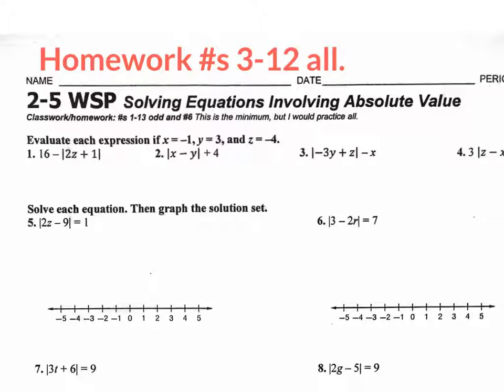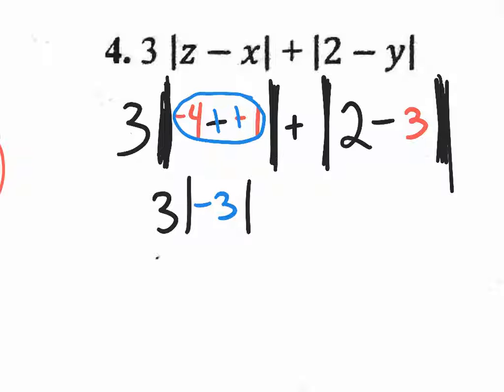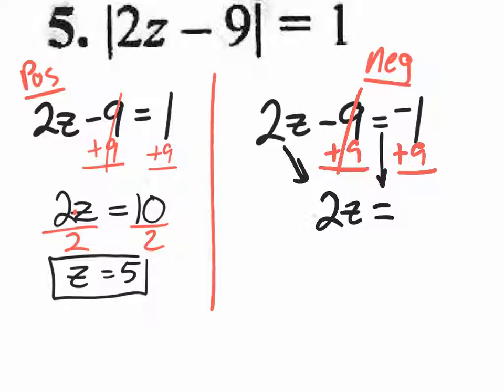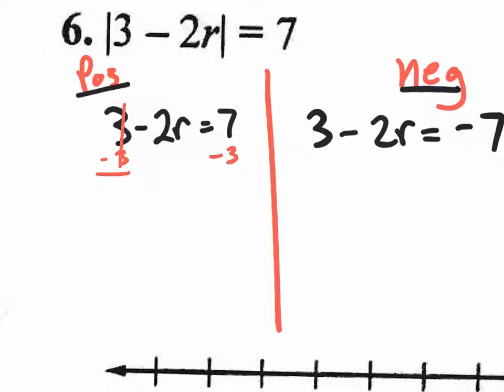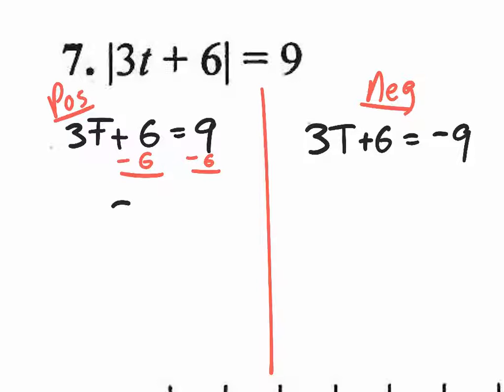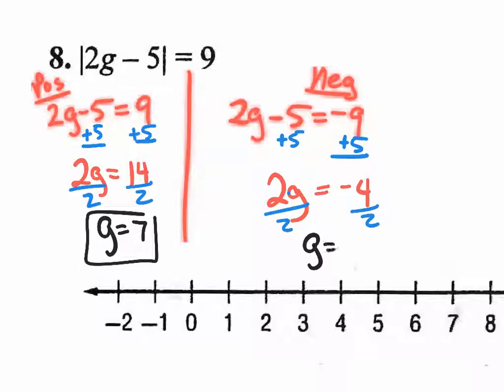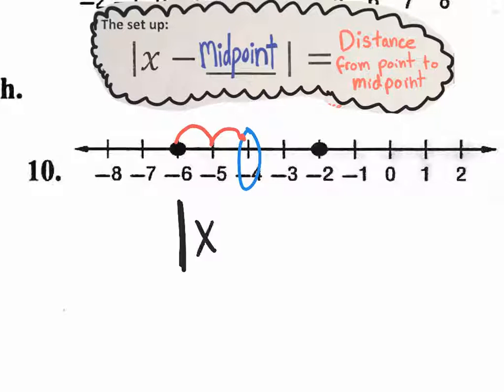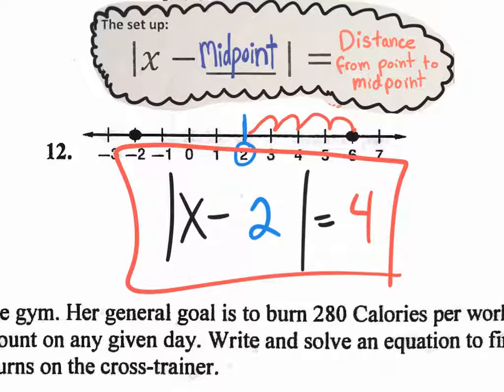2.5 wsp explained